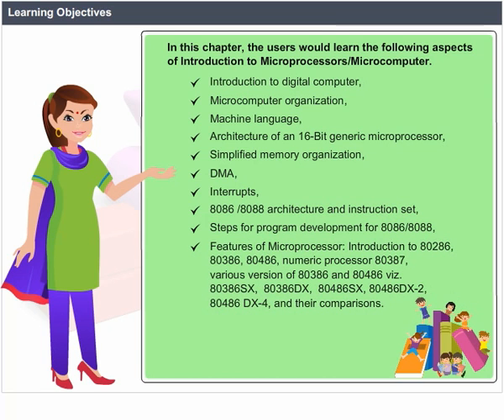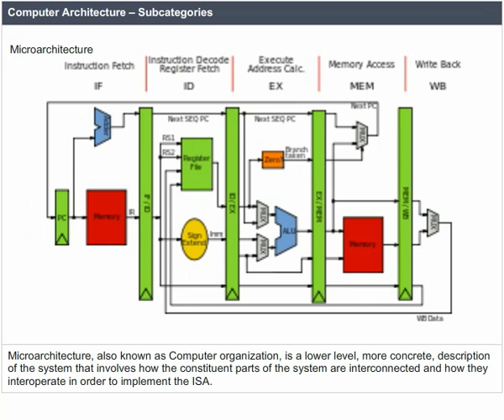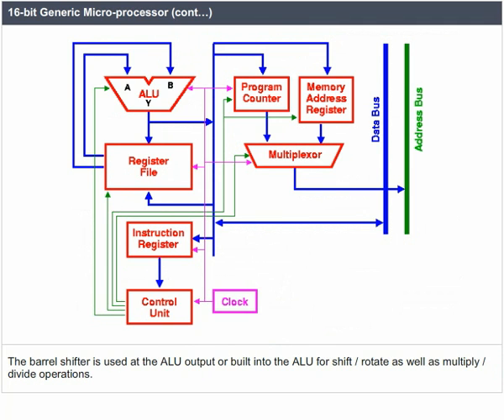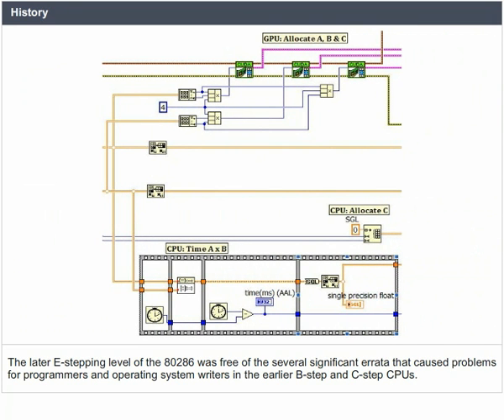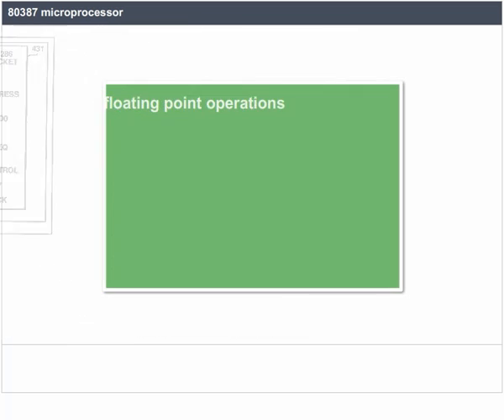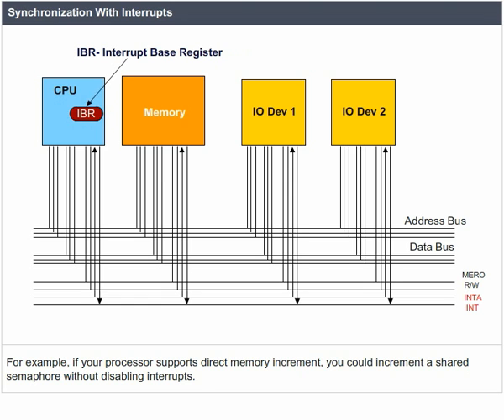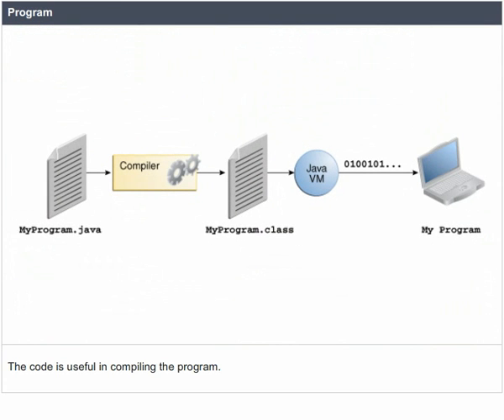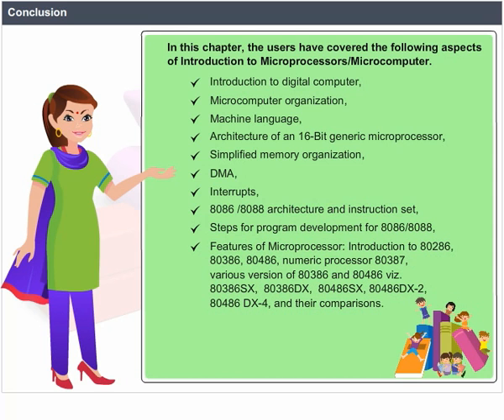PCA 1 Introduction to MicroprocessorsMicrocomputers